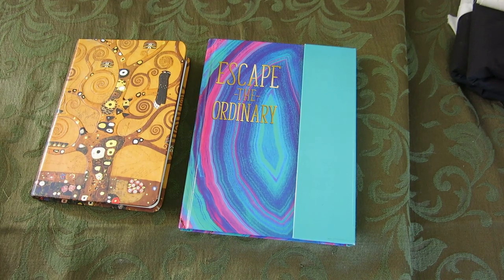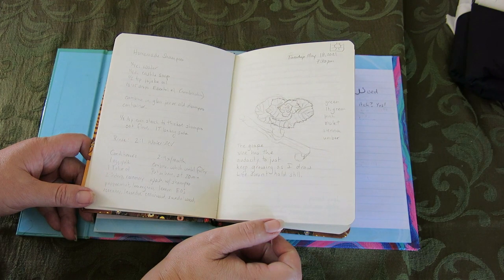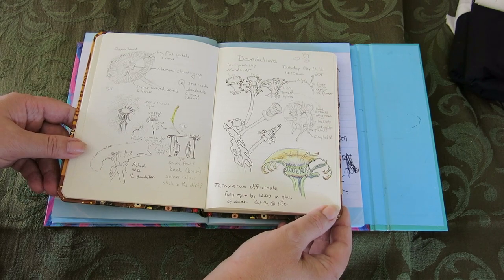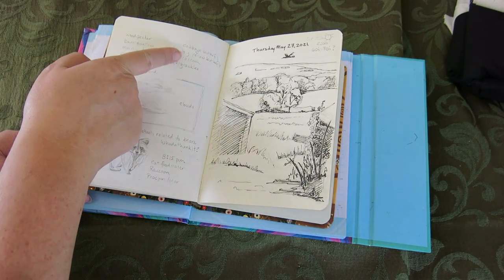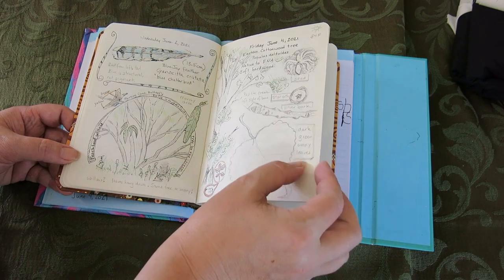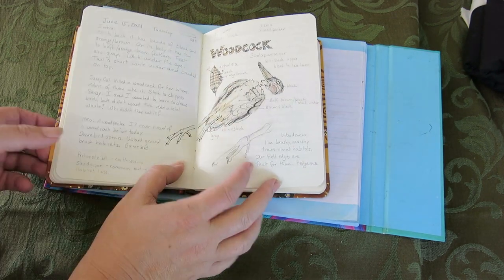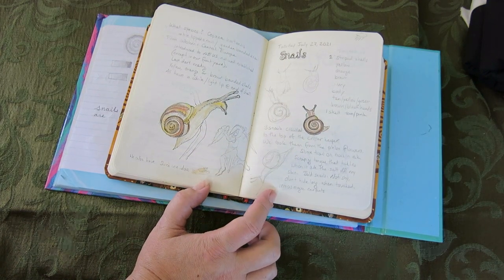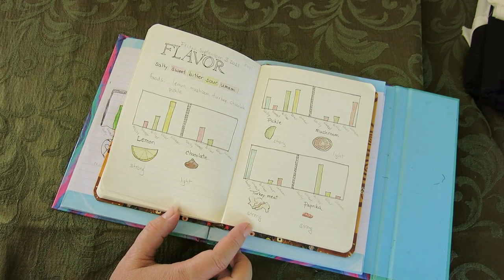Nature Journal Walkthrough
A flip through of our nature journals, which we started last year as part of homeschooling.  I enjoy it, and my son (7) needed to slow down, observe, draw, and write.